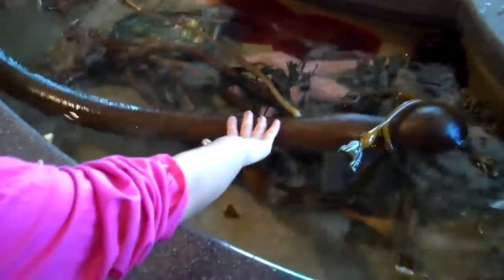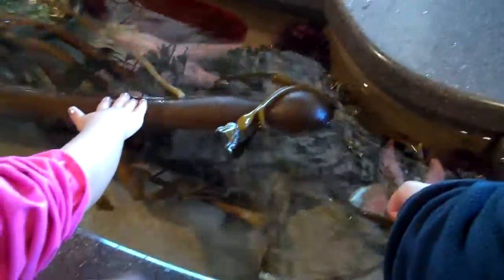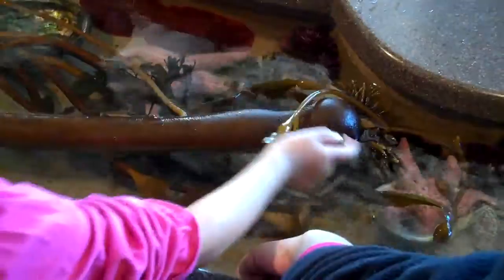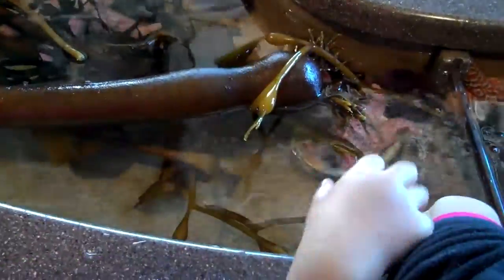Seaweed and sea cucumber